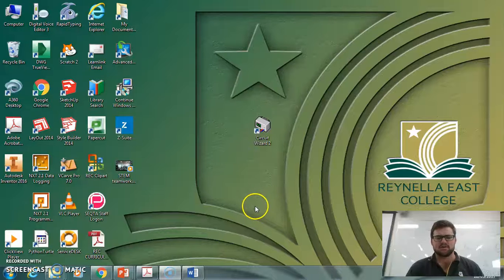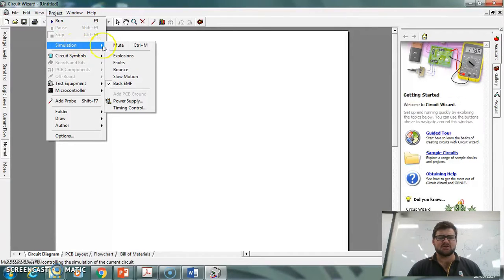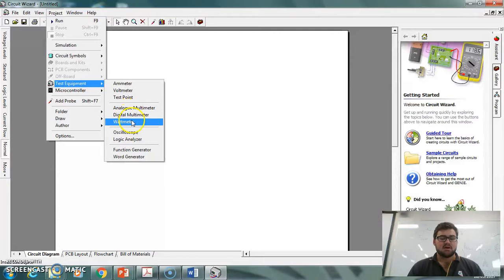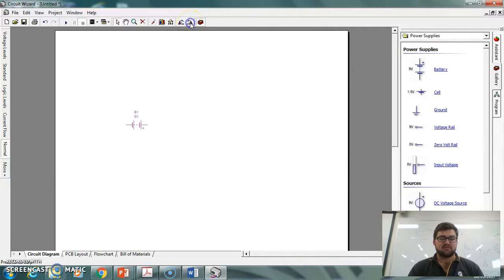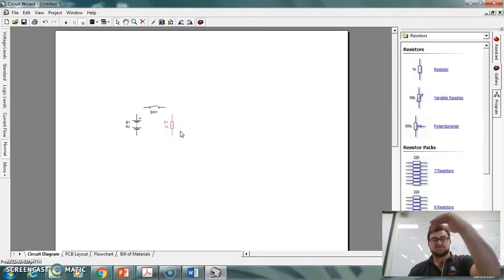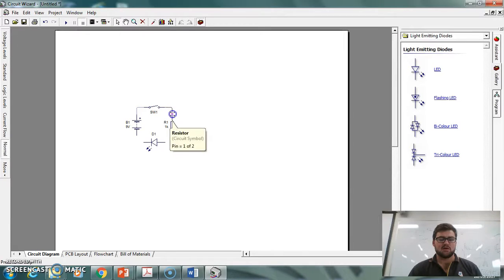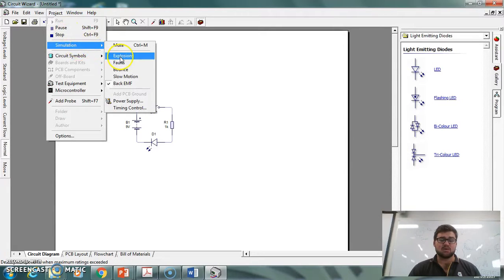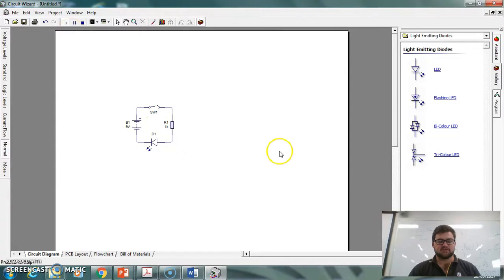Circuit Wizard 2 Basics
Basic on circuit wizard 2 and how to create a basic circuit.